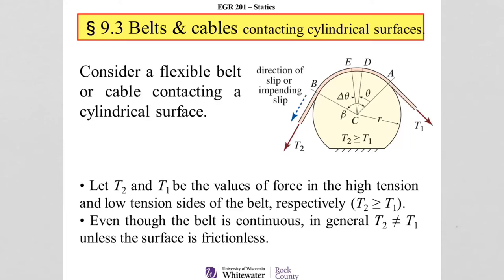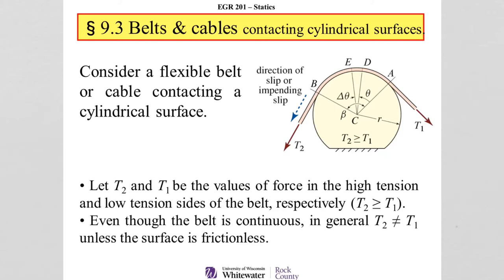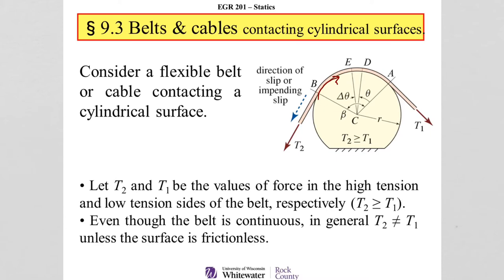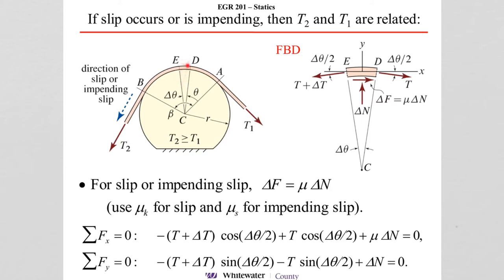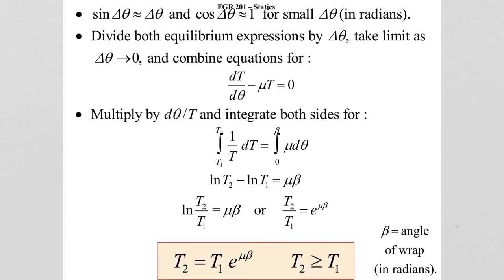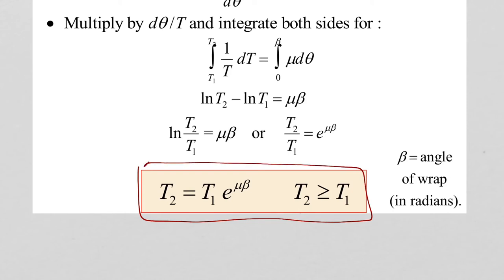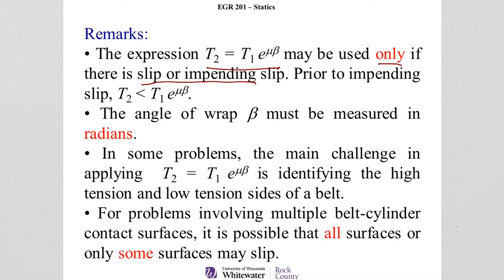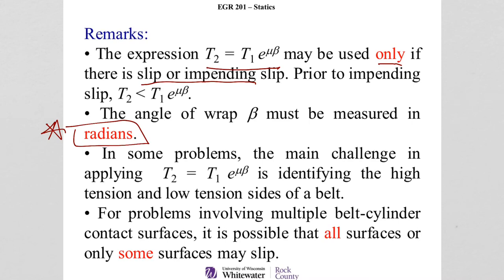Chapter 9.3 - Friction Belts - Lecture